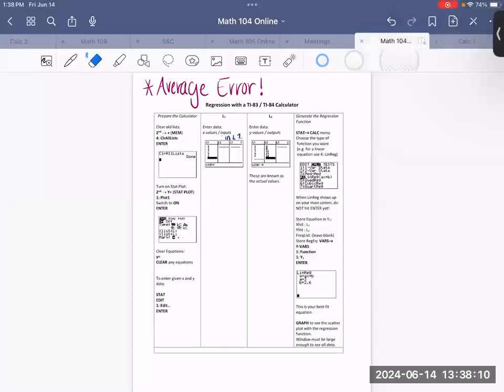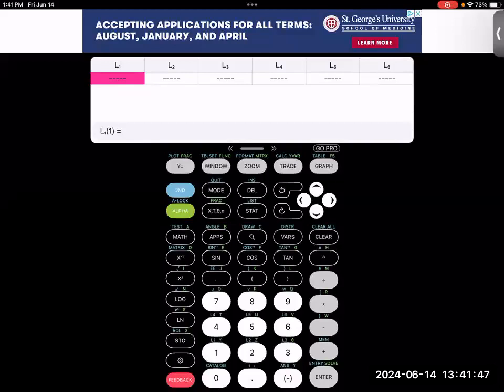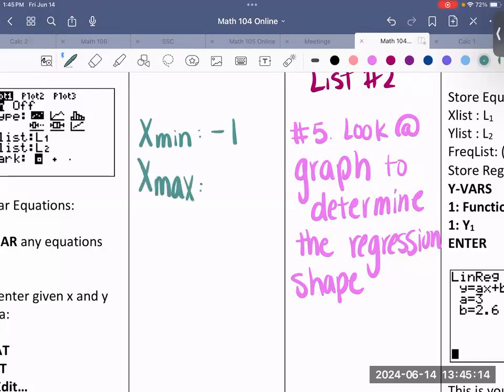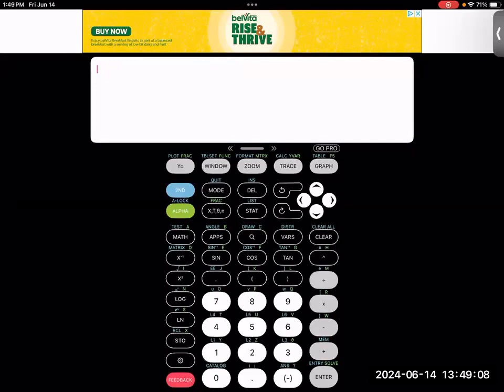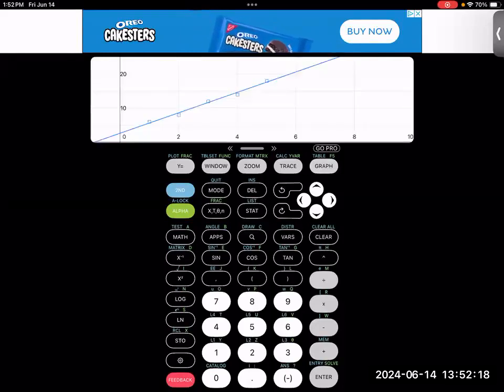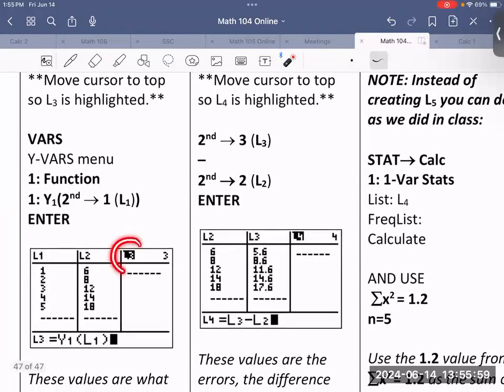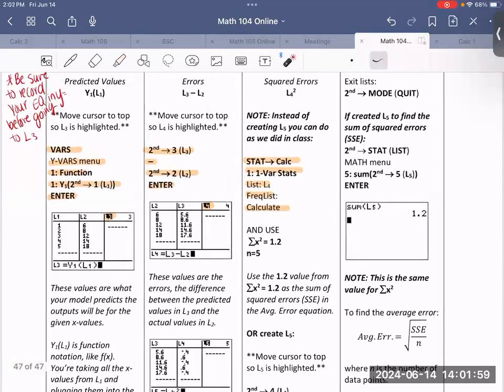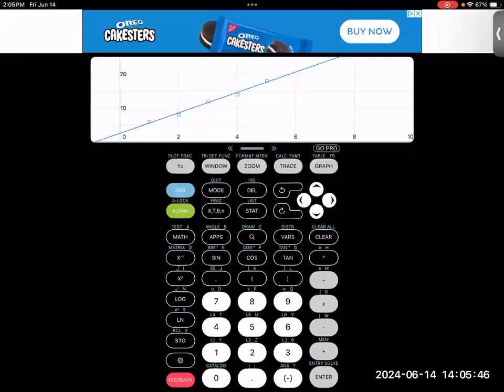Math 104 Average Error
In this video, we will be learning the basics of creating a line of best fit and the average error using a TI 84 calculator.